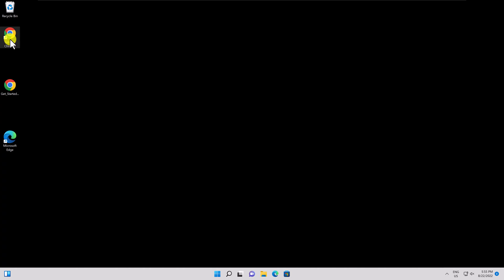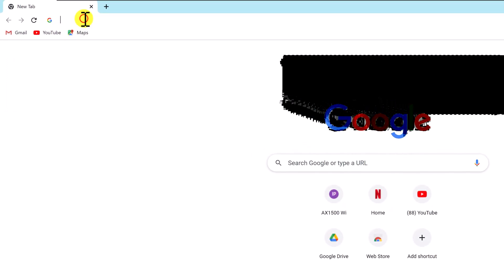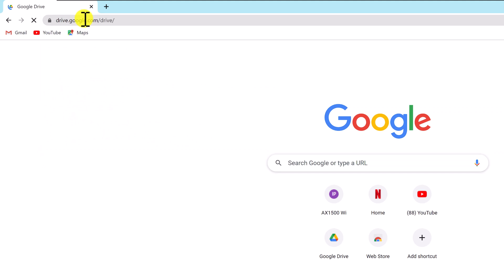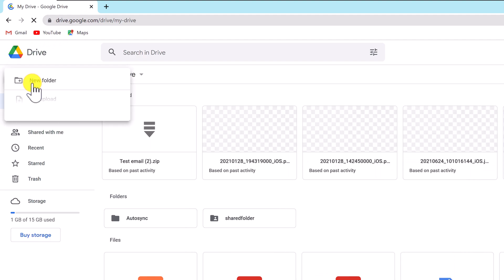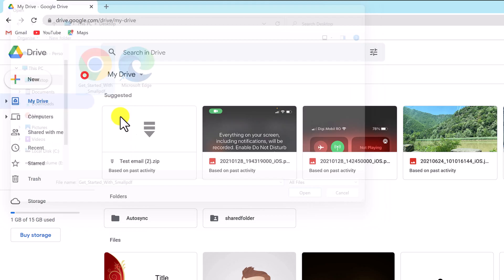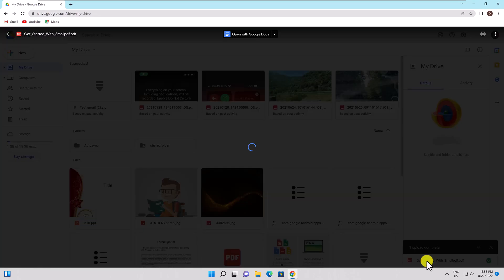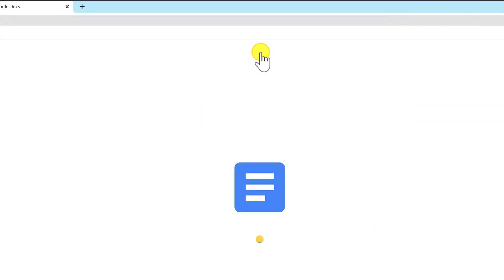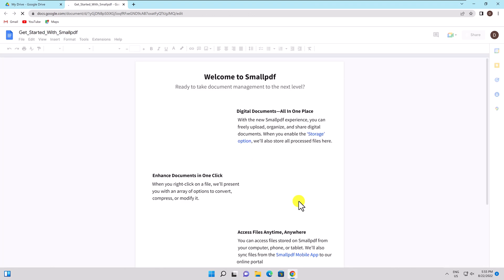How to Convert PDF to Google Docs | Easy Step-by-Step Guide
In this comprehensive tutorial, we'll guide you through the process of converting a PDF file into a Google Docs with ease. Whether you're a student, professional, or simply looking to organize your documents more efficiently, this tutorial will provide you with the knowledge and tools to seamlessly convert PDFs to editable Google Docs.

Converting PDFs to Google Docs offers numerous benefits, such as the ability to edit, collaborate, and share your documents in real time. Join us as we break down the conversion process into simple, easy-to-follow steps. No prior technical expertise is required!

How to Convert PDF to Google Docs?

If you've been struggling to find a way to organize your documents online, then this video is for you! We'll show you how to convert a PDF document into a Google Doc, so you can easily access and edit your documents from anywhere. With this easy conversion, you'll be able to stay on top of your work and stay organized!

Learn more about How to Convert PDF to Google Docs.